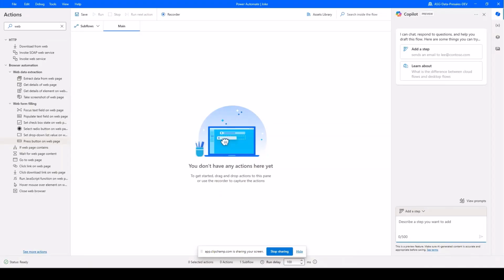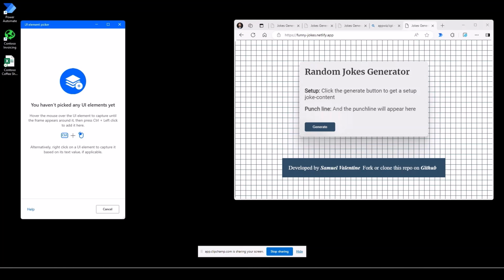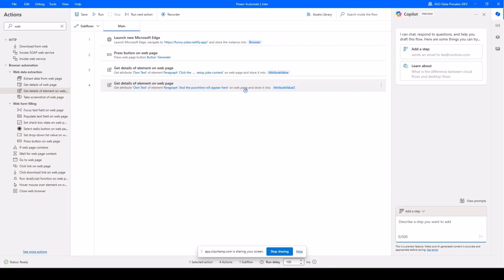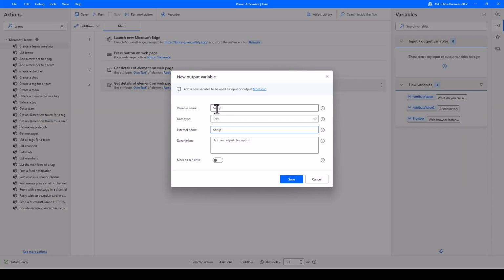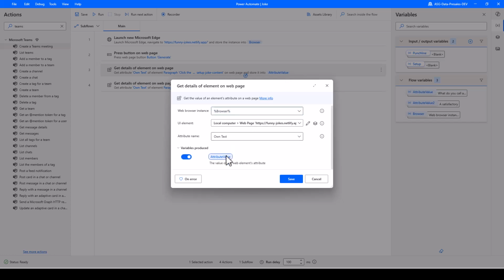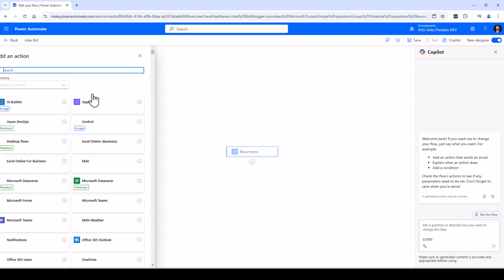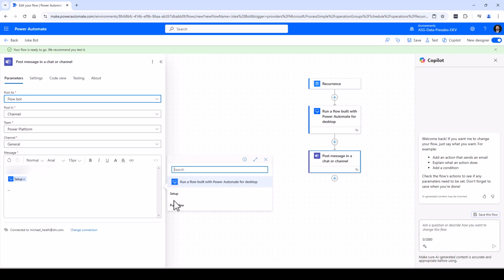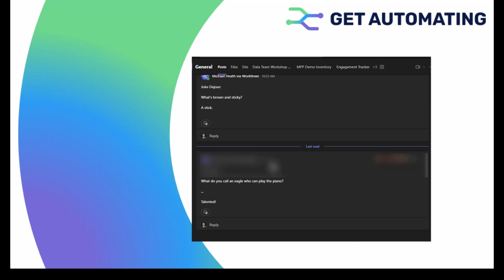How to Send Captured Contents from Power Automate Desktop to Power Automate Cloud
In this video we explore capturing the text from web UI elements, sending them over to Power Automate, and posting the contents as a Teams message as a joke du jour.

0:00 Intro
0:50 Create the Desktop Flow
2:24 Testing
2:50 Output Variables
3:34 Renaming Flow Variables
4:13 Cloud Flow Creation
5:24 Testing the Cloud Flow
5:57 Teams Message
6:10 Outro